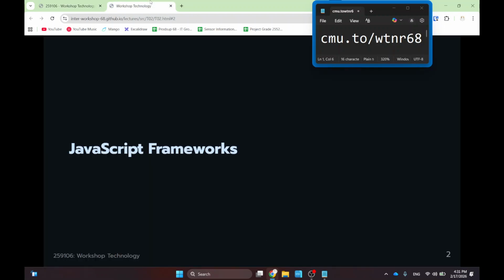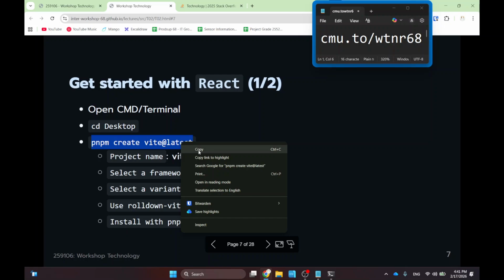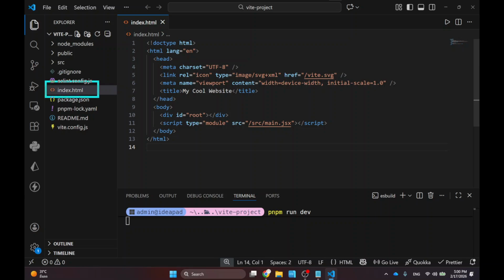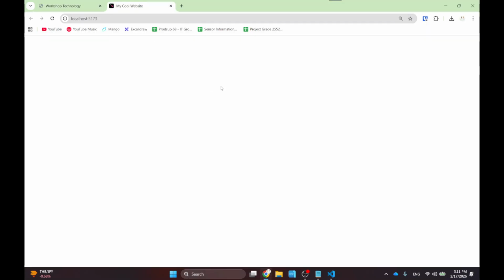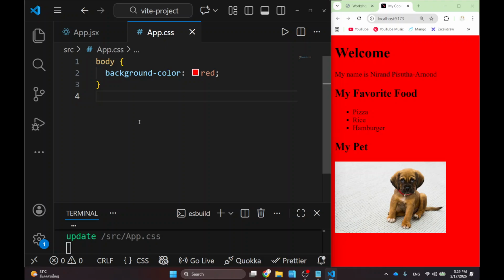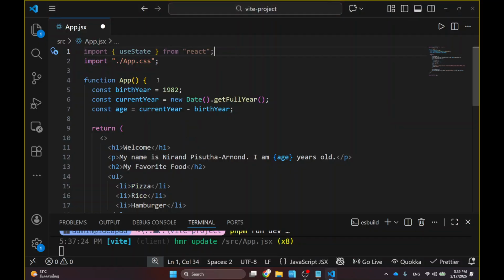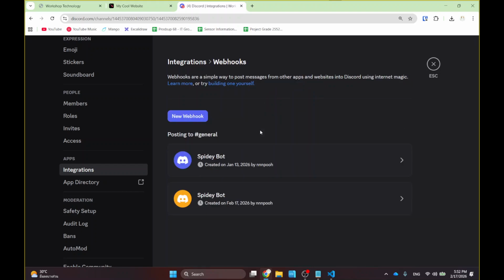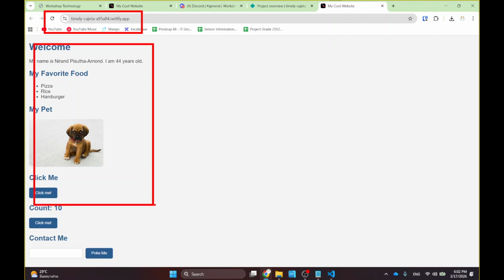Workshop Tech 259106 (2568-2): Sec 703 - Session 2 - React